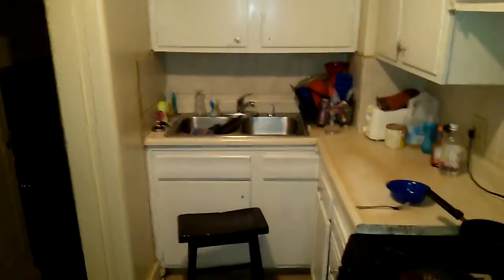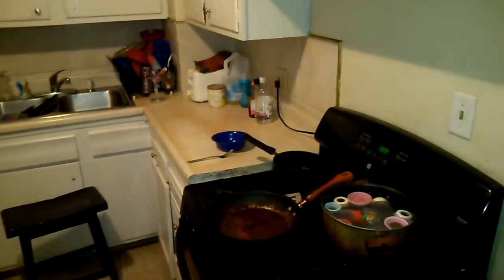3323 N 45th st, Video 1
3323 North 45th Street
Omaha, Nebraska 68104

Bedrooms: 3
Bathrooms: 2.0
Square Feet: 1152
Year Built: 1915
Lot Size: 9583

Please do not disturb tenant.
 Turn Key Rental

- Profit On This One! -

 Here is the best way you can spend $24,780 OBO. Make $500 a month, the tenant is already in place on a month to month lease and willing to sign a new lease agreement.
Check this deal out now! World renowned Big Mama's Kitchen is right down the street

This one is simple and makes a lot of sense. Hurry, you do not have a lot of time. Call for all of the details.

It does need some fix up.

Give us a call today to lock up this deal.
Cash or Hard Money Only.

Contact Eli for more details and to arrange a property visit at (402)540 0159